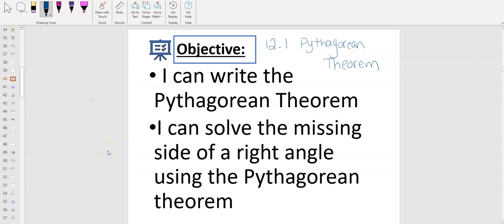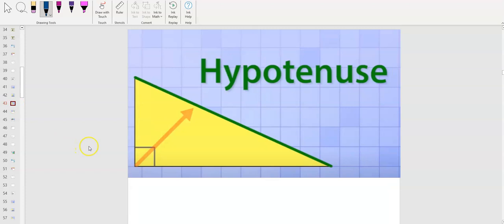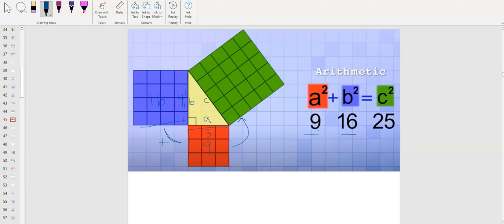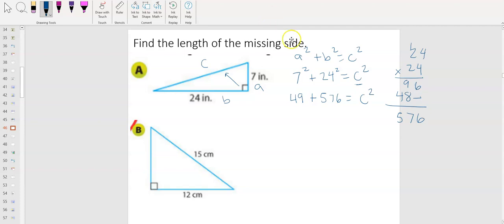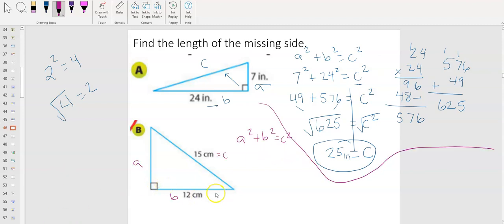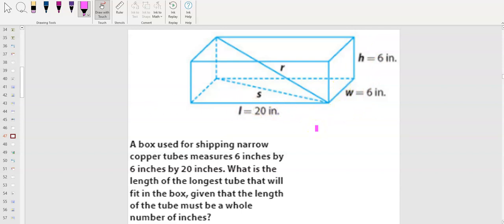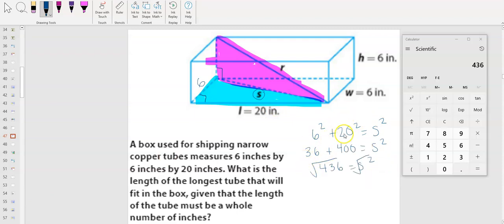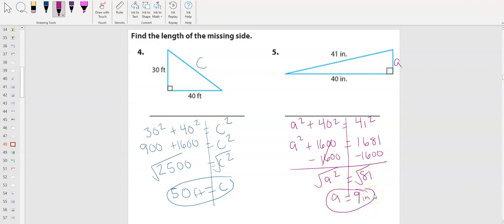Math 8- 12.1 Pythagorean Theorem